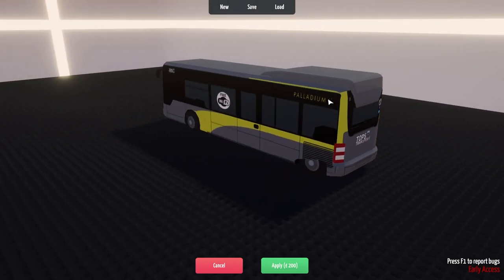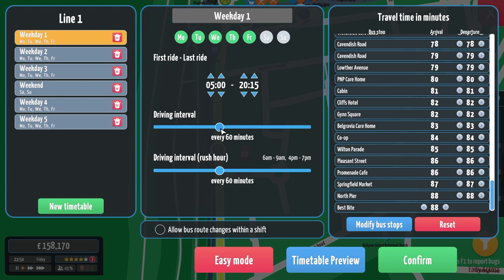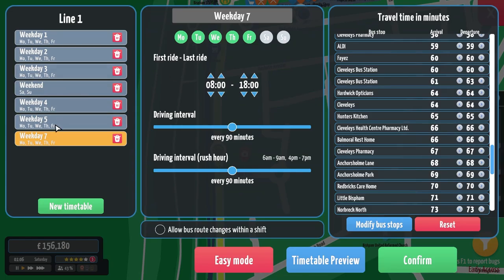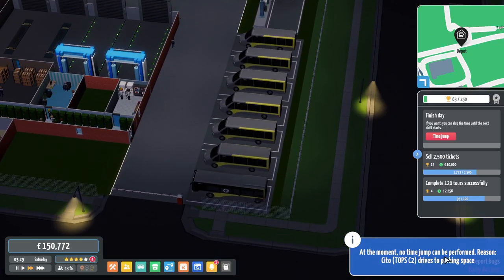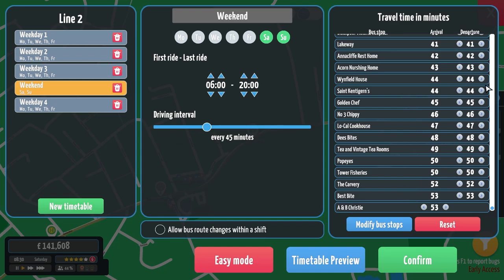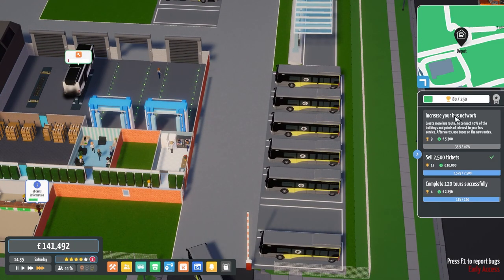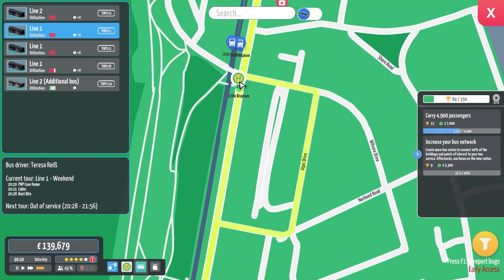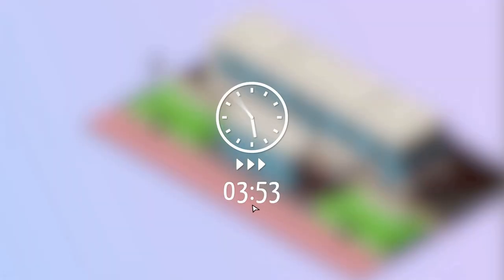Route Expansion - City Bus Manager #4 [PC]